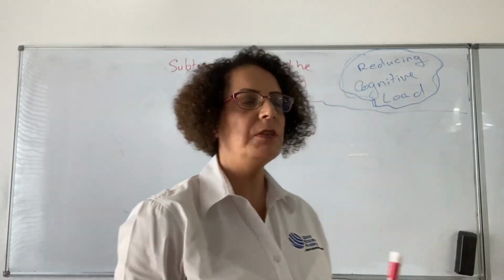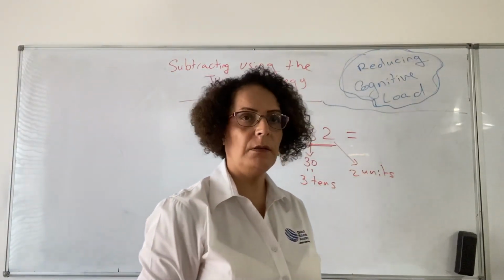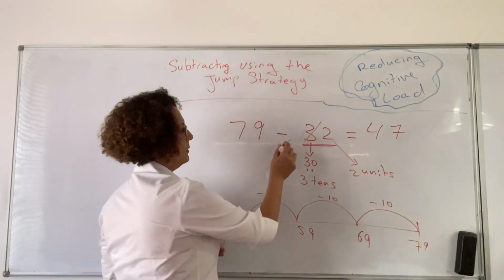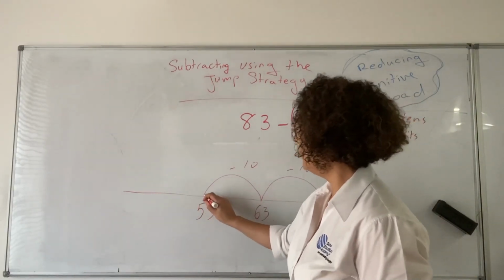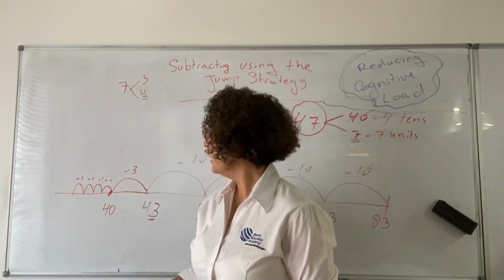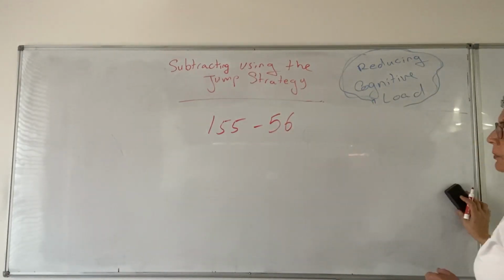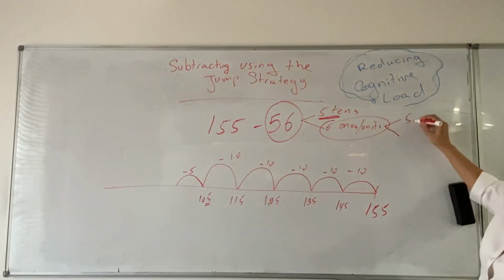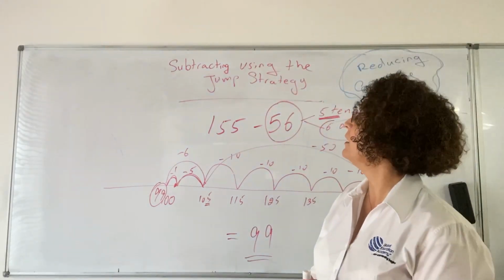Dr Majeda's Mini Classes - Subtracting Using The Jump Strategy | drmajedaawawdeh.com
"To help ease the stress, and to help you in your adventure in homeschooling, I have put together a range of short videos that cover various mathematical concepts. My belief in conceptual understanding has been proven year after year. The more concepts children understand, the more independent learners they become. In addition, the conceptual understanding reduces their cognitive load while solving questions. It makes it easier for the brain to drive the novel information into their long-term memory, a matter that makes learning more enjoyable, stress-free and permanent. This great new resource is free and is our way of supporting parents at this time."

Dr Majeda Awawdeh
Founder & Managing Director
Global Education Academy
Australia's Leading Research-Based Learning Centre